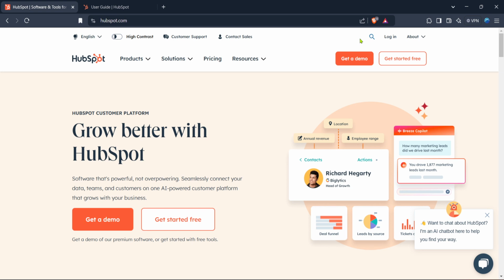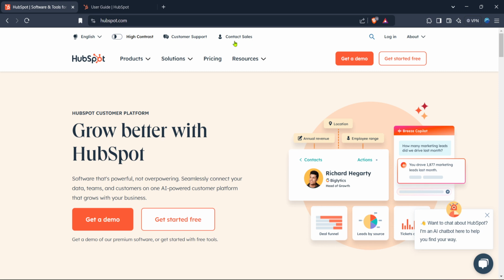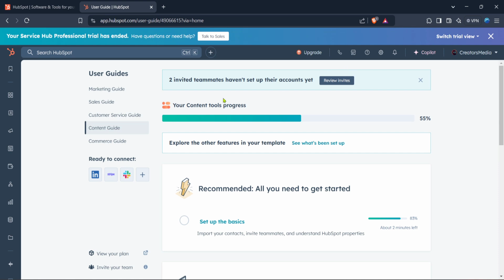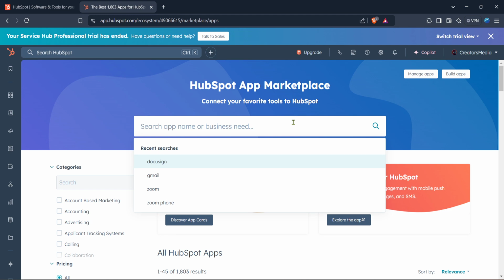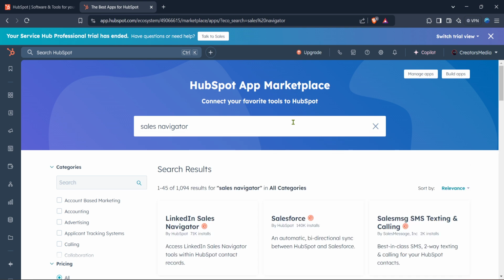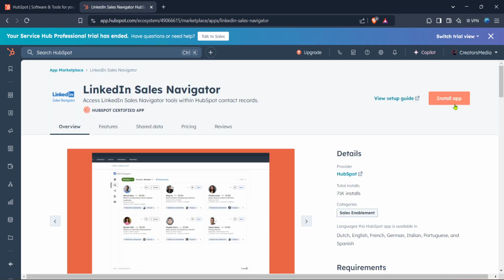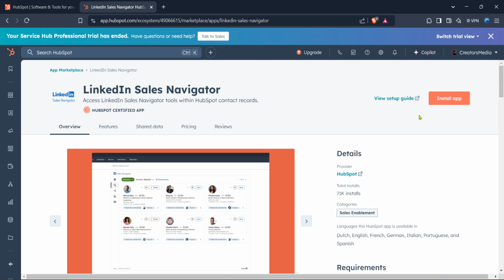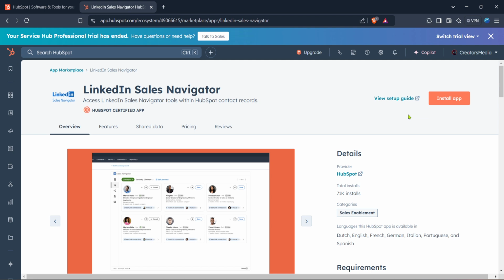How to Integrate Hubspot with Linkedin (linkedin + Sales Navigator + Recruiter) (Full 2025 Guide)